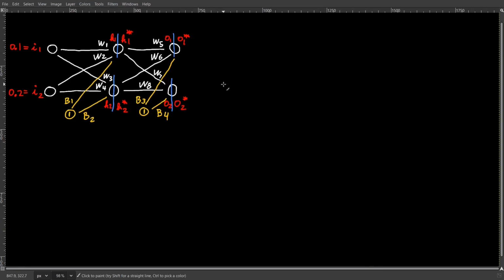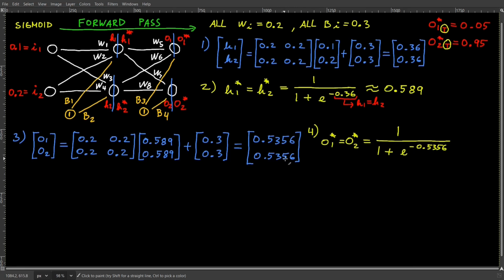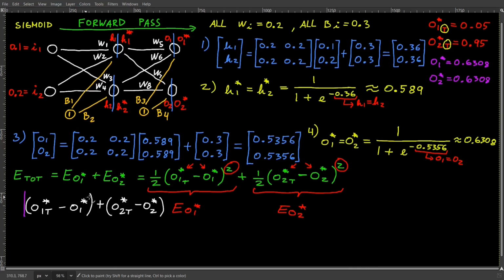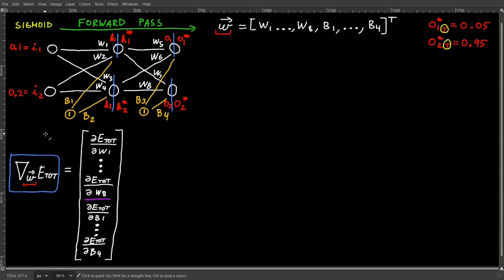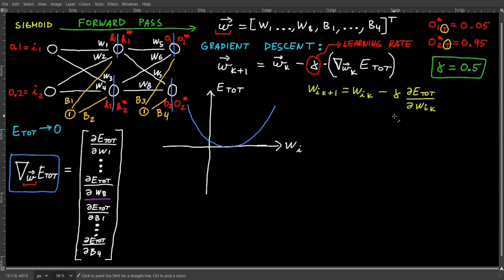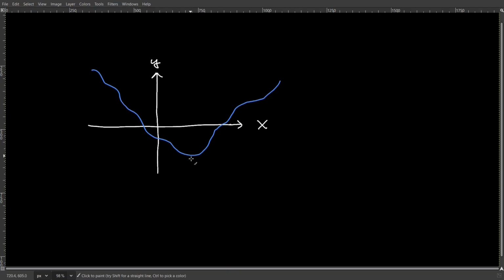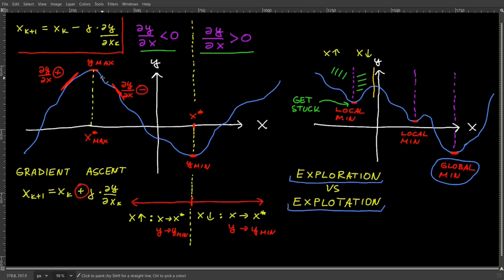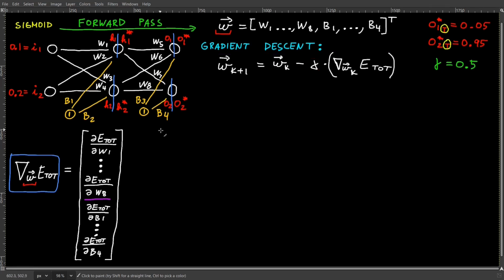Intuition behind Neural Networks & Backpropagation 3, (Part 3)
This is the third video of the series: Reinforcement Learning in Control Systems: PID tuning with AI - TD3.

The tutorial is accompanied with a FREE Udemy course.